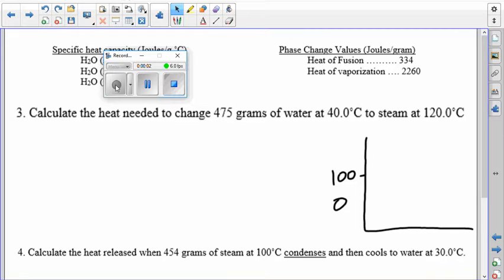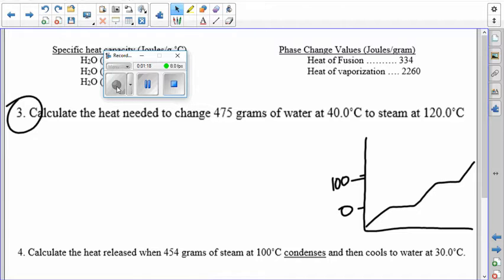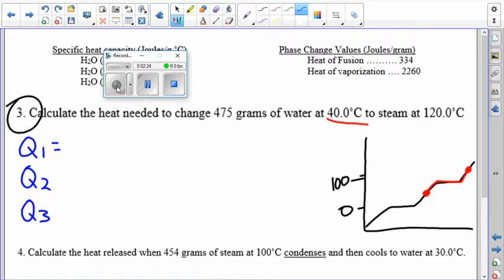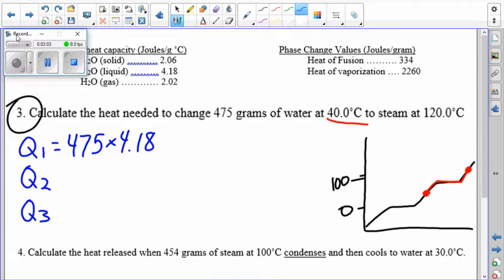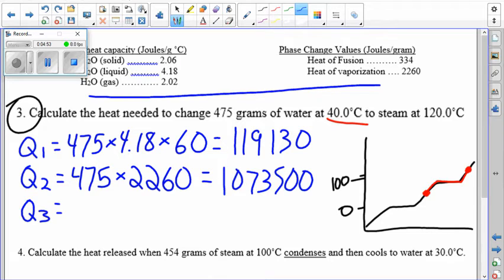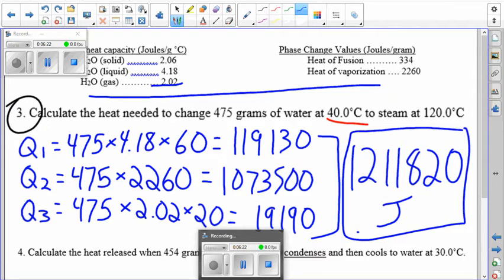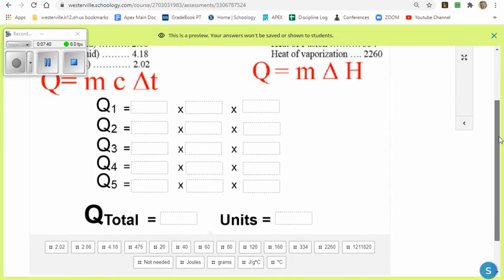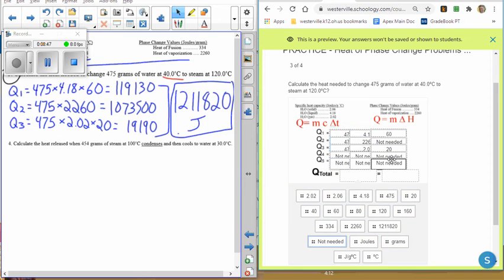Live Class - Nov. 10th - 5Q Practice